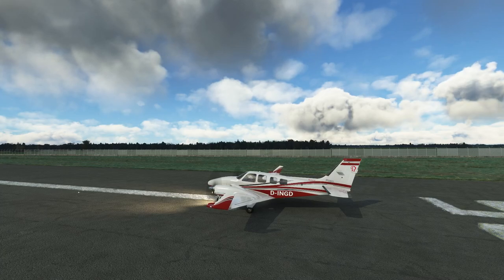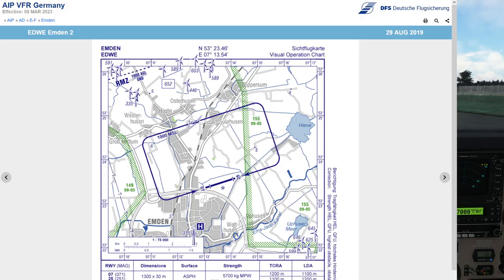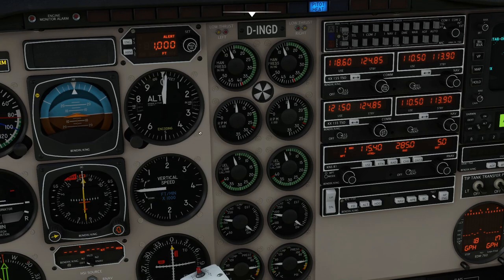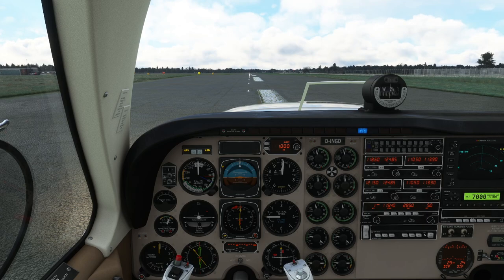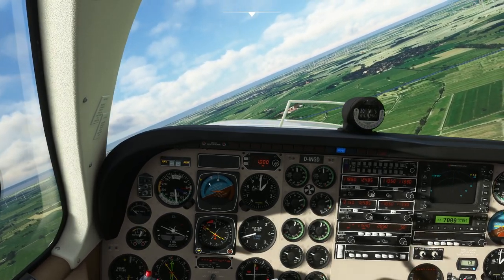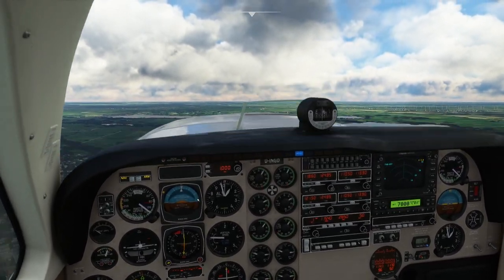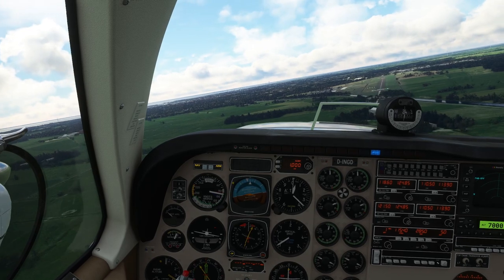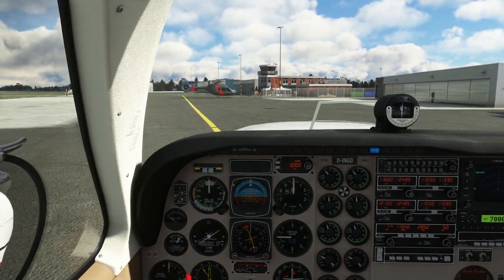Flying Traffic Patterns in High Performance Aircraft | Analog BARON | Real Airline Pilot